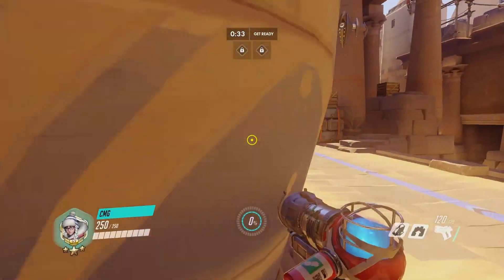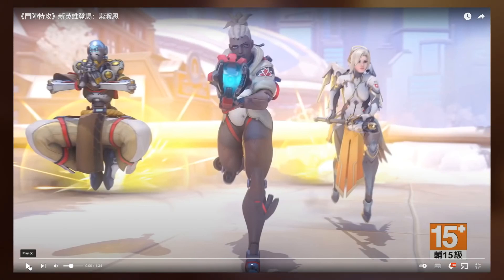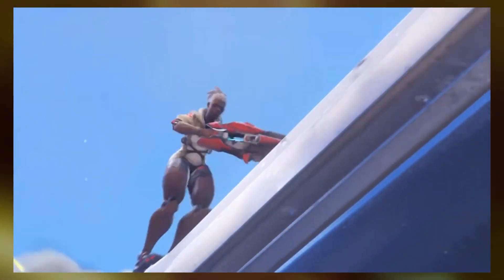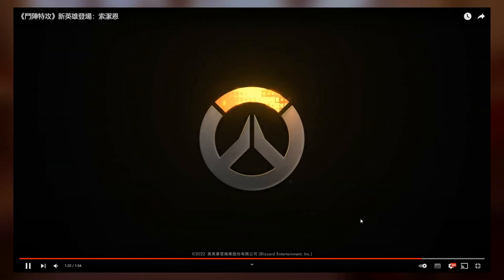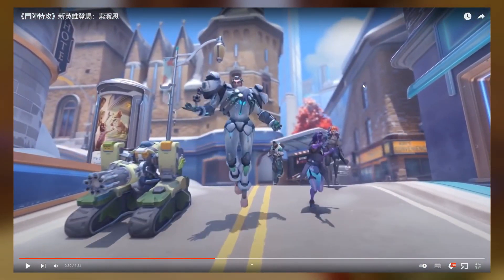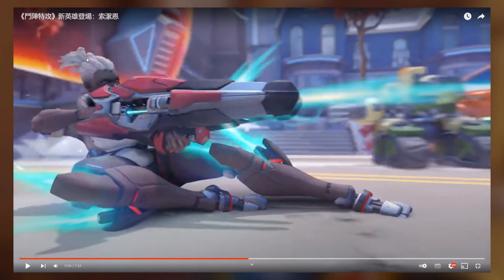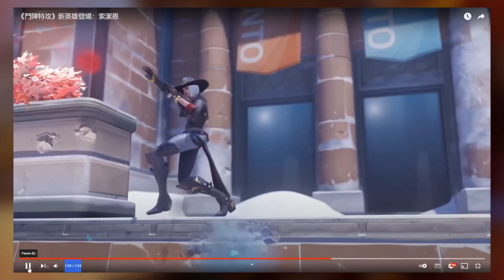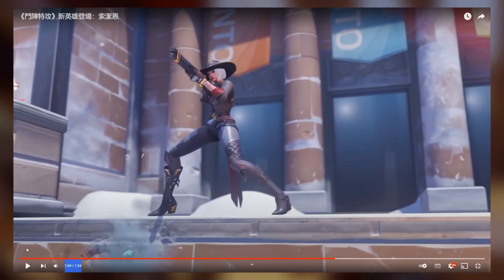OVERWATCH 2 SOJOURN GAMEPLAY AND ABILITIES LEAKED + NEW HERO REDESIGNS!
Sojourn gameplay trailer for Overwatch 2 has been leaked, showing off crucial gameplay mechanics.. including, Sojourn's abilities, ultimate and the rest of her kit! She looks so solid in game! - There are also showcases of some hero redesigns featuring Sigma, Wrecking Ball, Ashe and Moira. Let's get into it!!